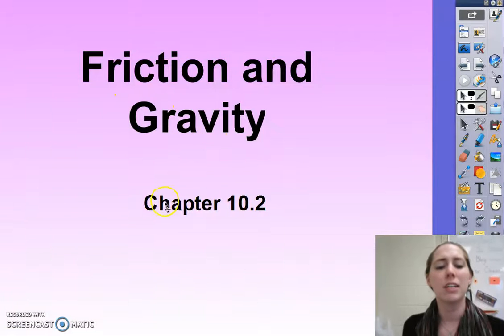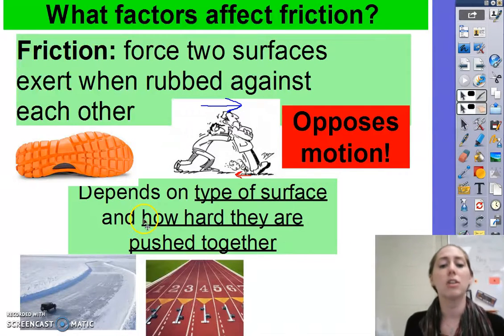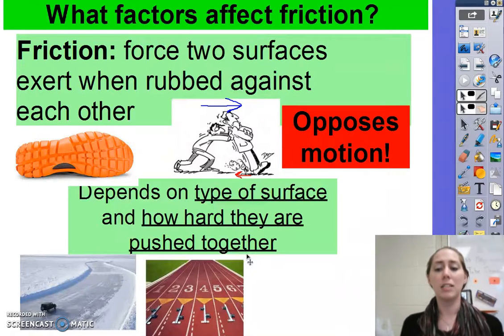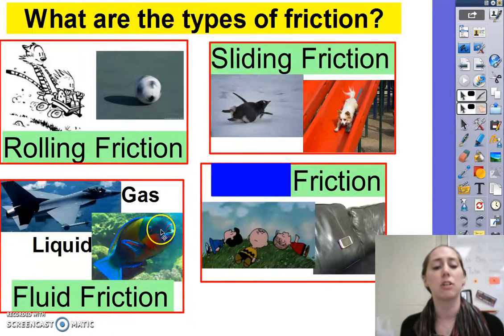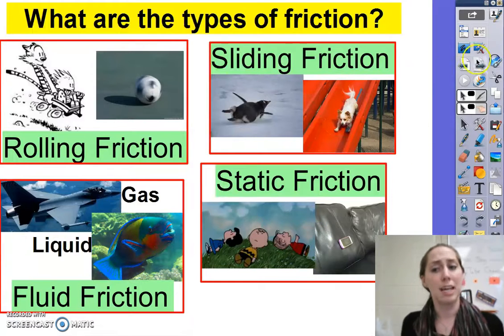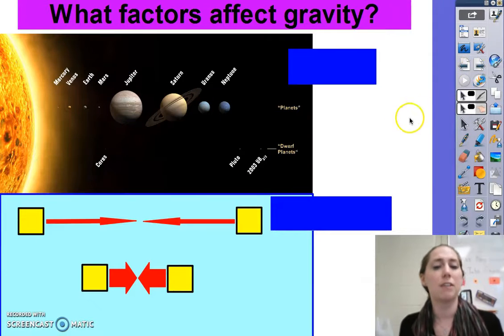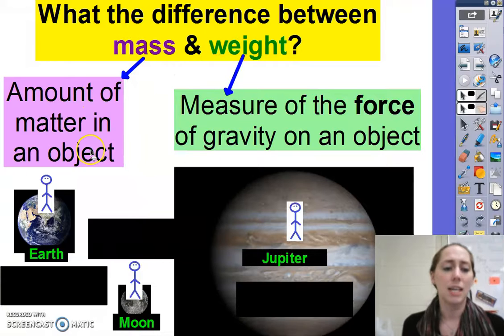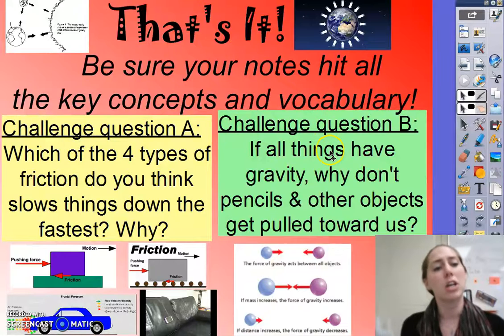Chapter 10.2 Friction and Gravity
These notes go on p.116 of your notebook. They are due on Monday, Feb 12th for Blocks 2 and 3; and Tuesday, Feb 13th for Blocks 1 and 4

Important Vocabulary:
Friction
Sliding Friction
Static Friction
Fluid Friction
Rolling Friction
Gravity
Mass
Weight